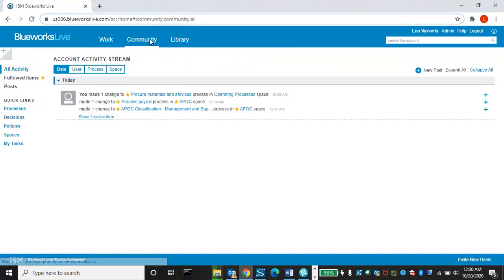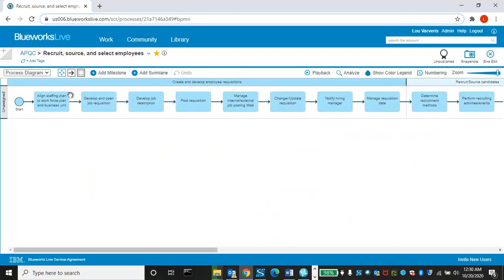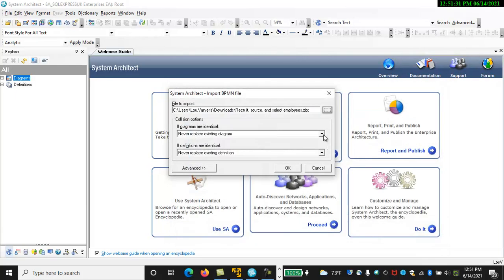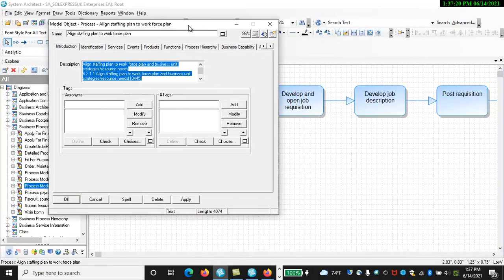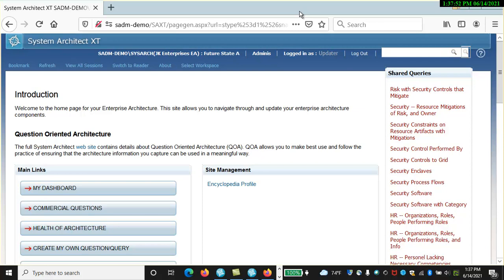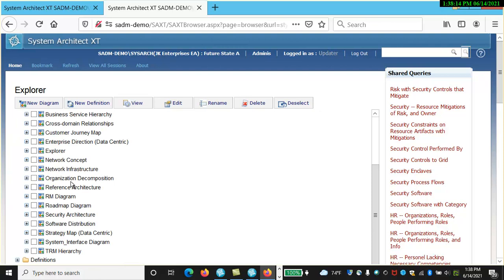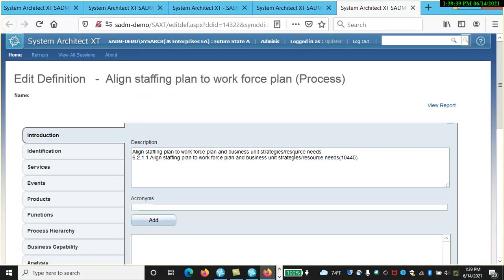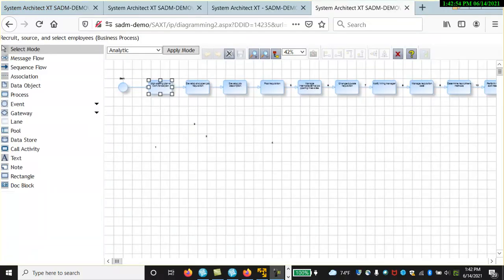BPMN Interchange Between SystemArchitect and IBM BlueworksLive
Use of BPMN Interchange to map Business Processes and a Process Flow diagram from IBM BlueworksLive to UNICOM System Architect, the enterprise architecture tool.
In the enterprise architecture, the processes can be aligned to other aspects of the business -- in this video, the business services that the process is enabled by.